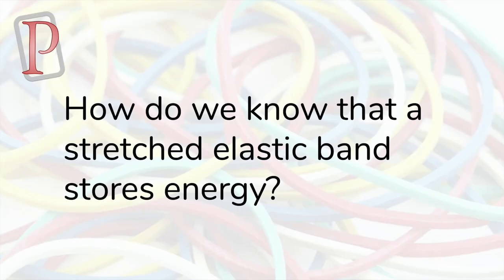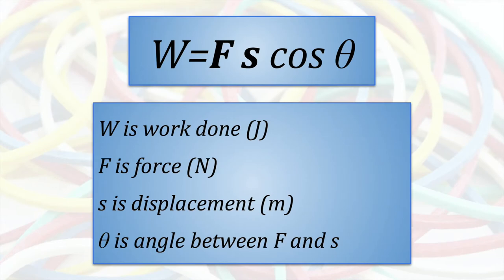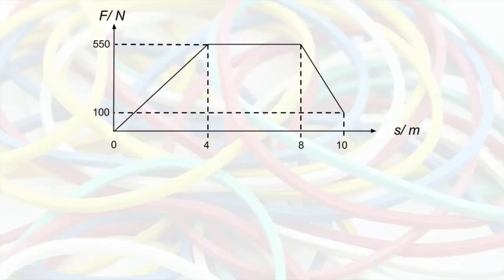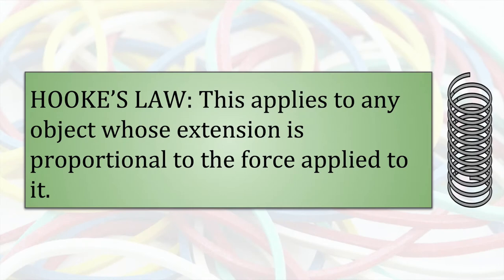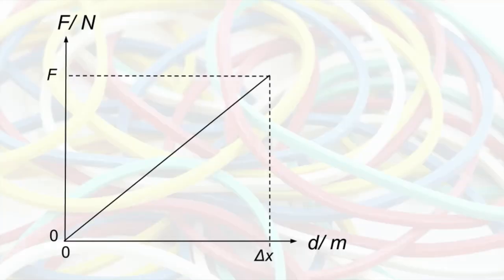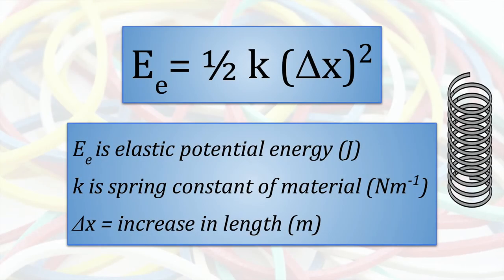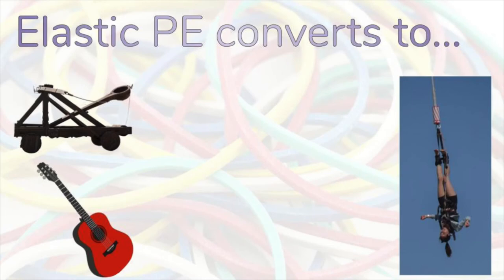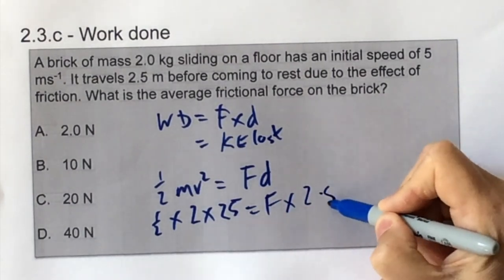2 3 c Force distance graphs for IB Physics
In this lesson: We apply skills of analysing graphs to calculate quantities relating to motion. You will learn how to calculate elastic potential energy which is stored in stretched and compressed materials.